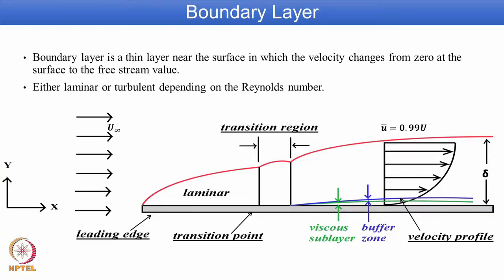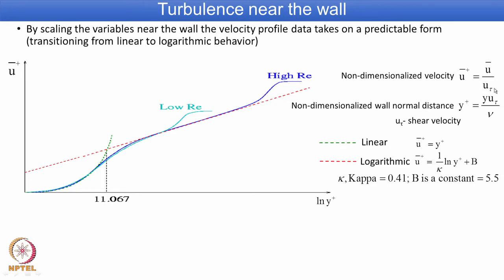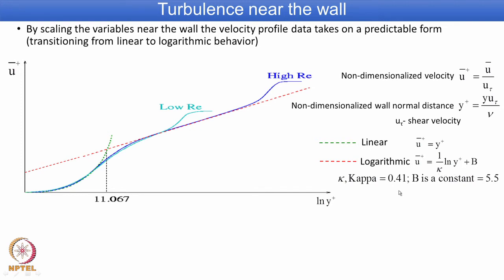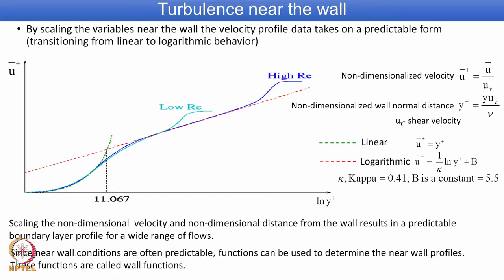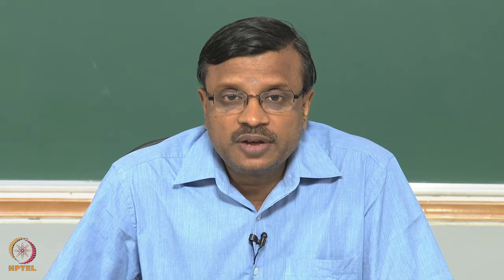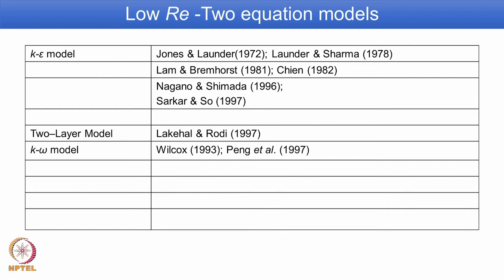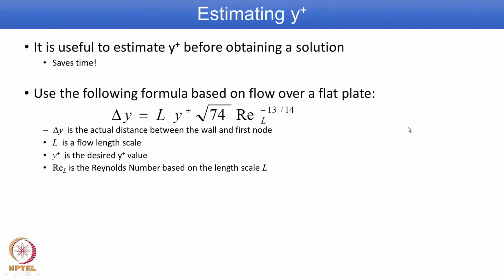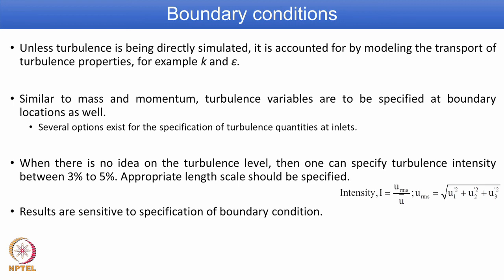Week 6 - Module 5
Boundary layer in turbulent flows and Low Re models